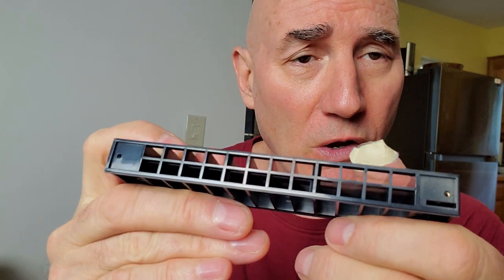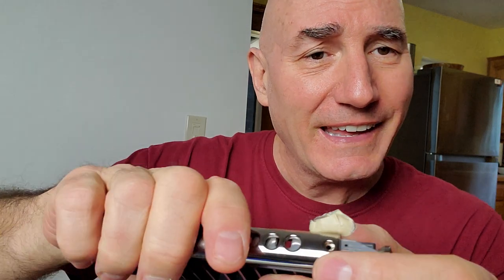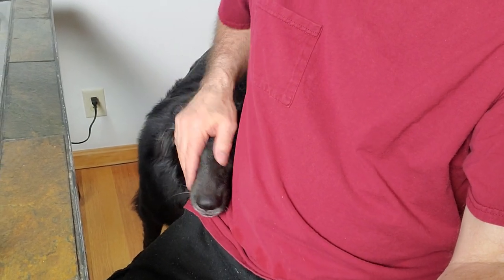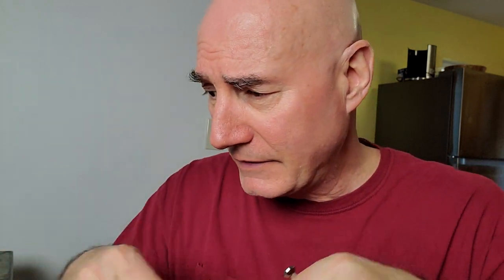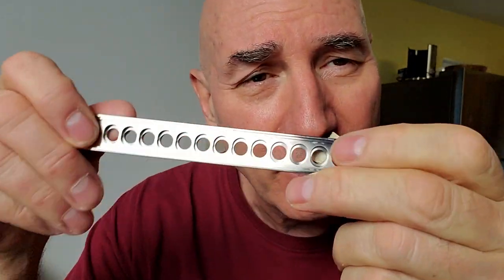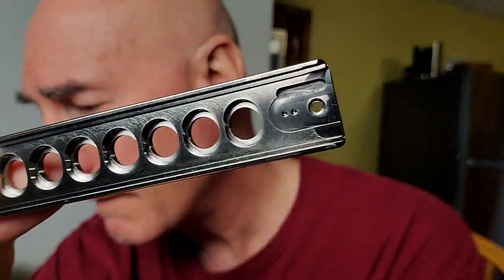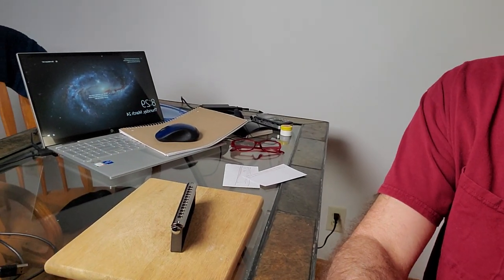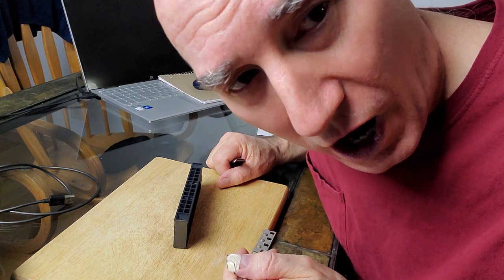Ras #3 Suzuki Sirius BASS Harp customization explaining factors in airtightening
Video #3 in the series on airtightening Ras's Suzuki Sirius BASS harp...covers the two principle factors in a harp's airtightness...flatness of comb, and clearance between the underside of the mouthpiece and the top of the comb.

Shown and explained. This is pretty advanced harmonica repair.

You may learn a bit seeing how David does things...he is a perfectionist to be sure.

To see David's work to restore an 1883 Steinway Model A grand piano, see YouTube channel RESTORING AN OLD STEINWAY PIANO, there are only 367 videos in that series! Oh the fun of harmonica work.